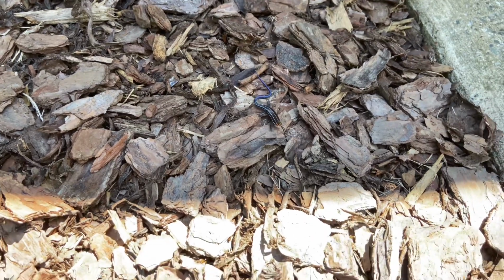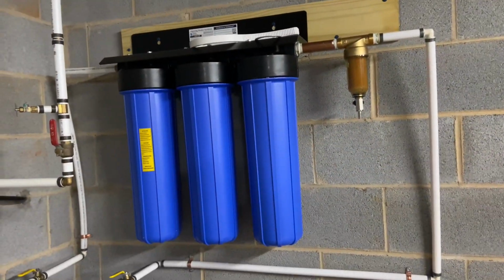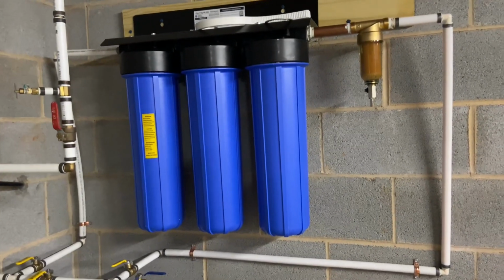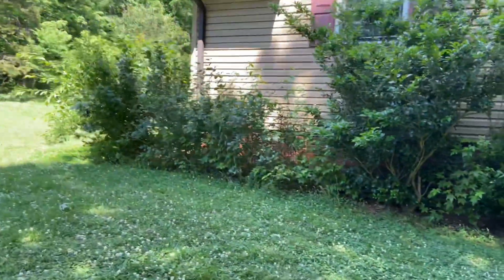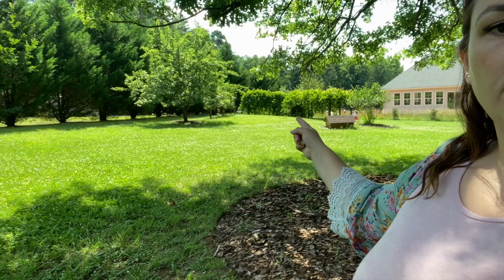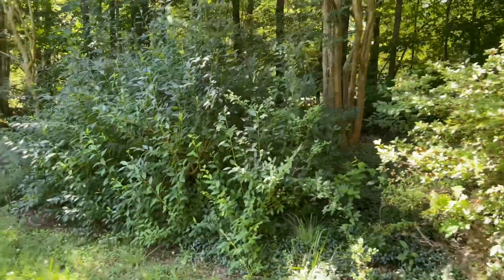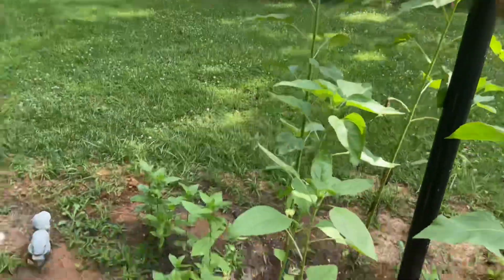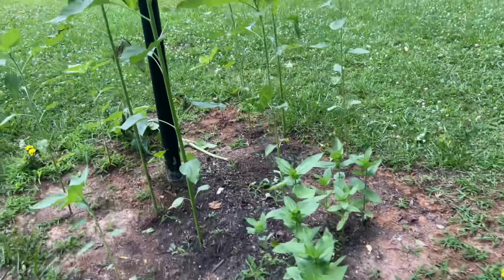Update Time! Water problems and the dishwasher broke. 😞 Some good news in this THREE Month update!